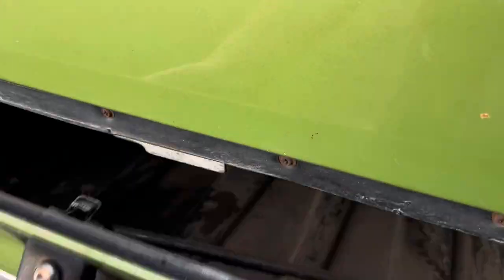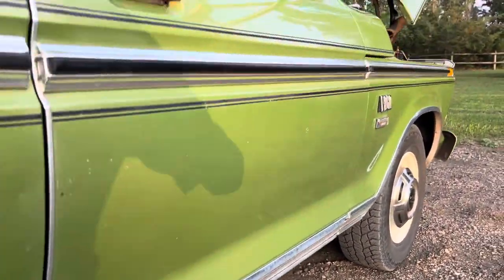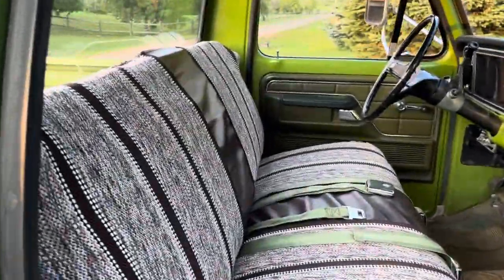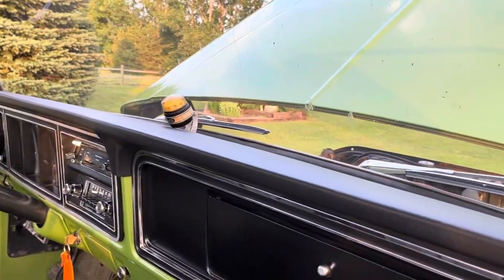July 20, 2023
1973 camper special walk around